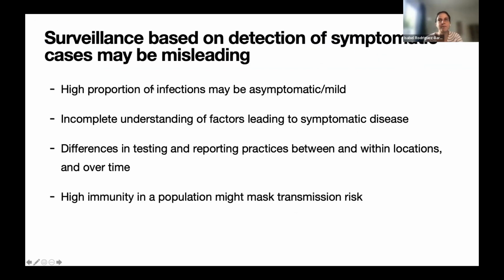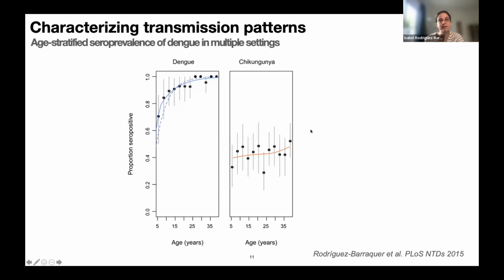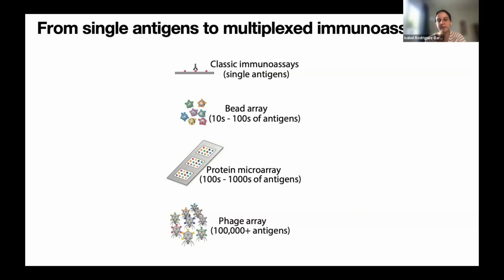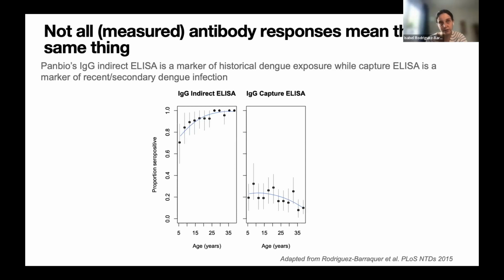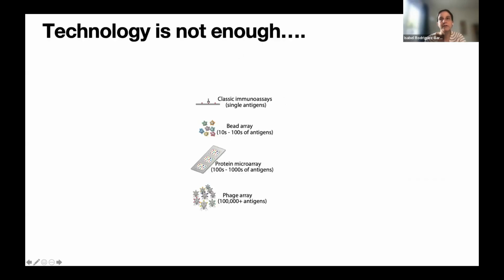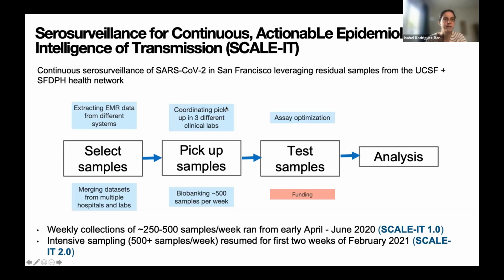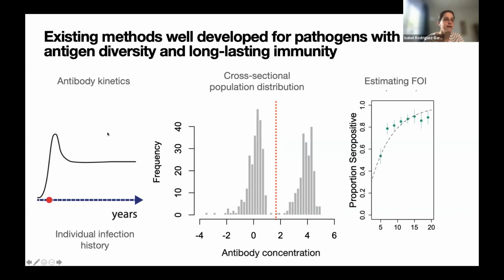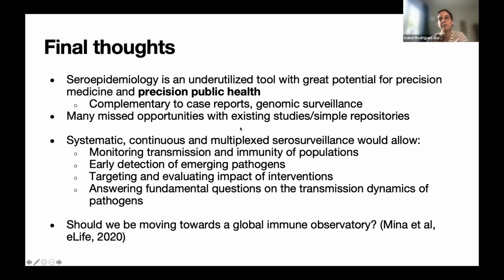Opportunities and challenges of seroepidemiology for understanding pathogen dynamics (CCDD ID Epi)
Isabel Rodriguez-Barraquer, Assistant Professor at University of California San Francisco, will present "Opportunities and challenges of seroepidemiology for understanding pathogen dynamics".